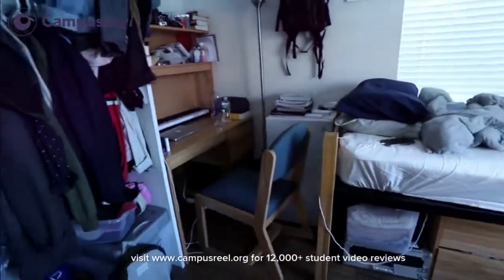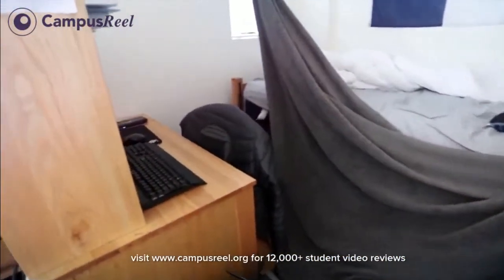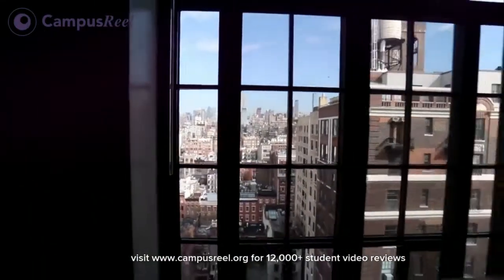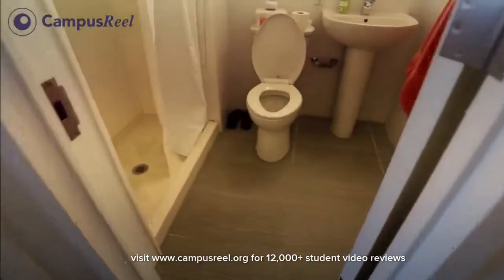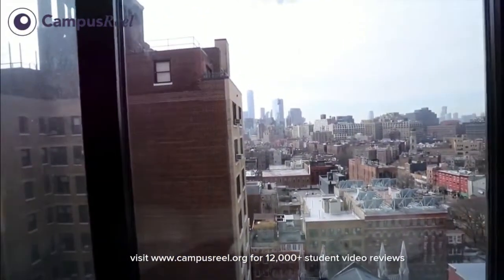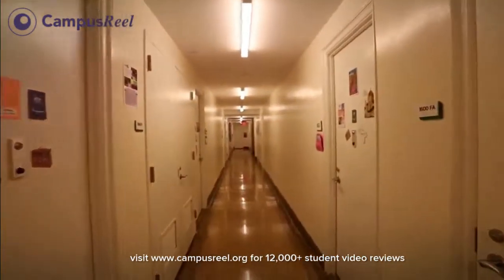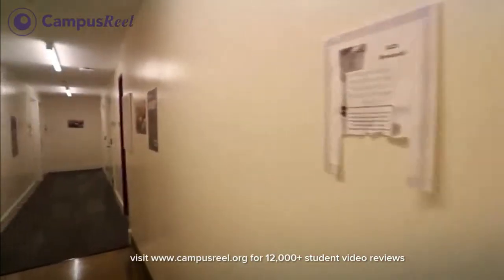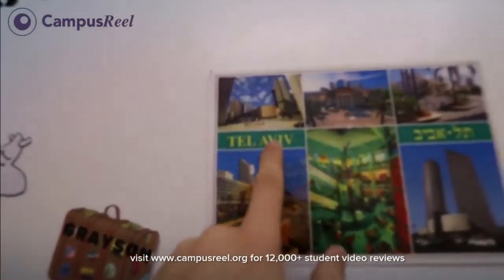ULTIMATE Dorm Room Tour | New York University 2019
All About Dorms!. Dorms at New York University, Thousands of real videos from hundreds of colleges